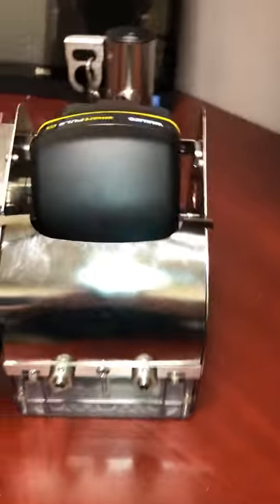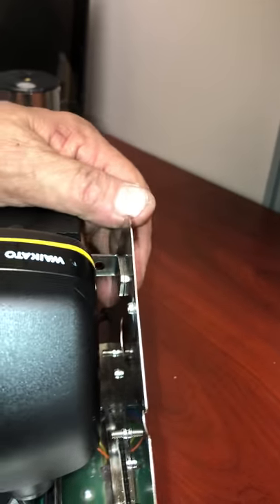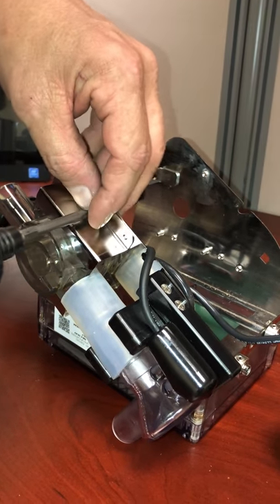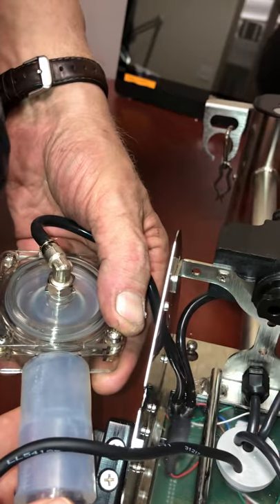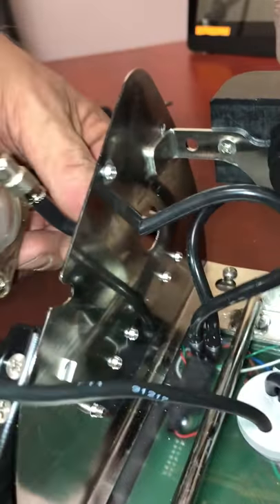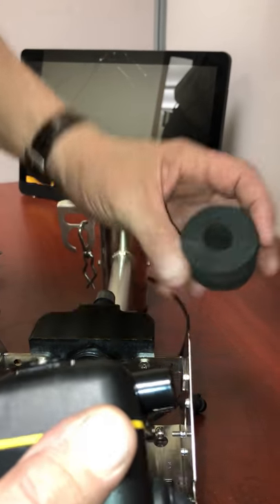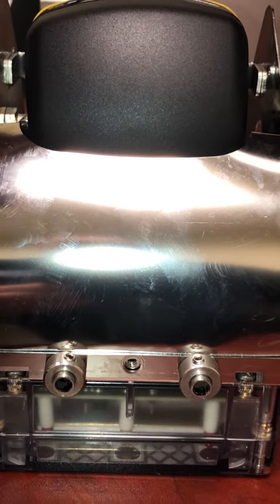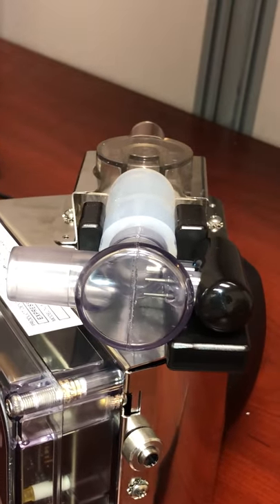AIC Waikato Expresso Tie Stall Service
This video will walk you through properly removing the pulsator and Milk Line Shut Off (MLSO) to properly service.